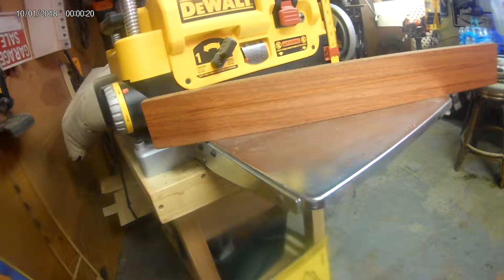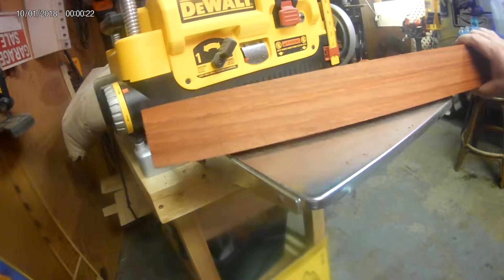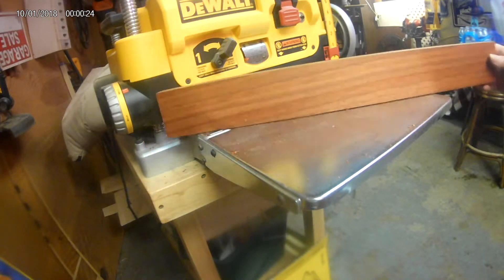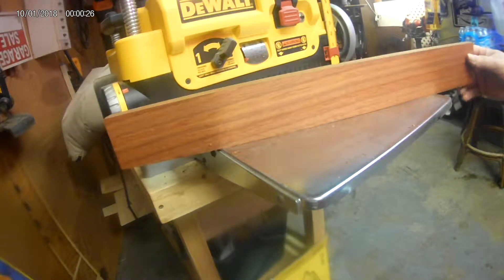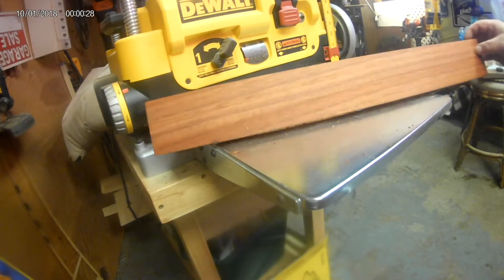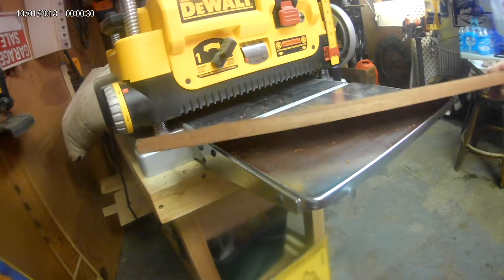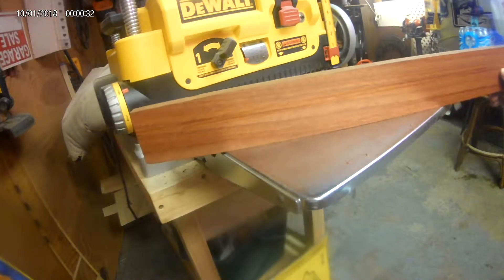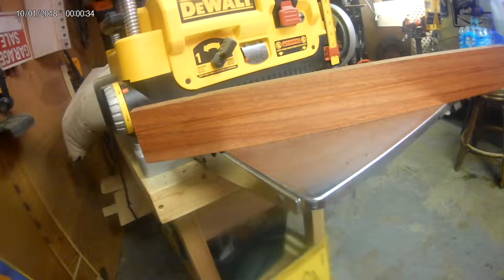Canary Wood for scroll saw projects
Nice wood for wood working